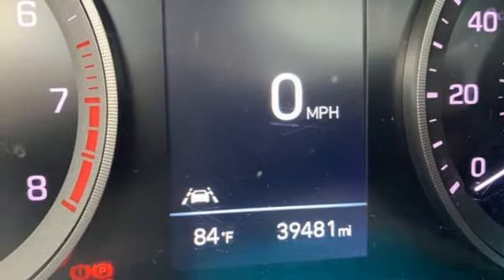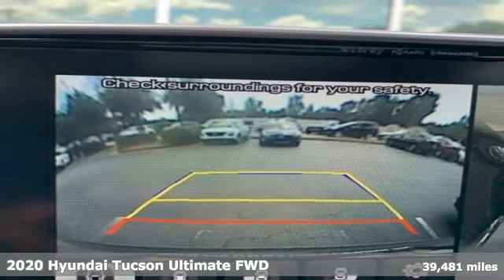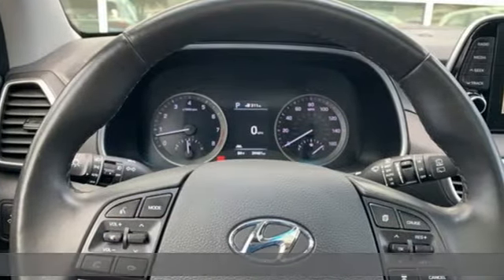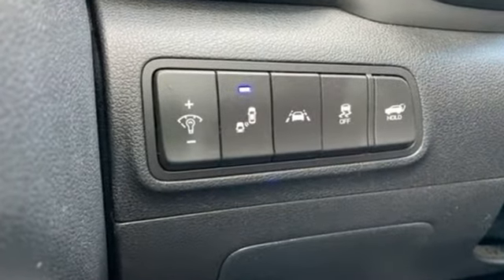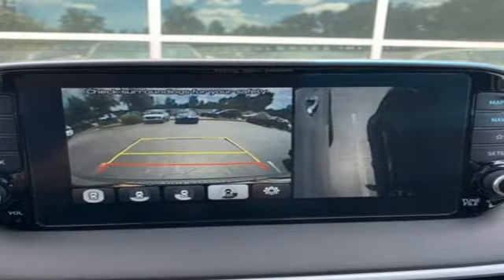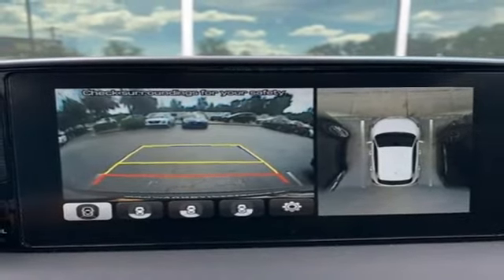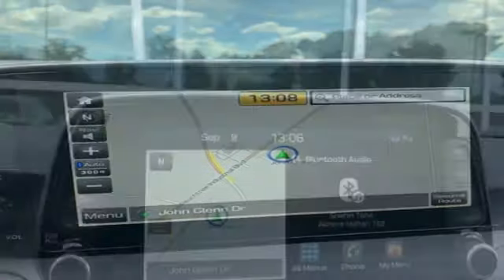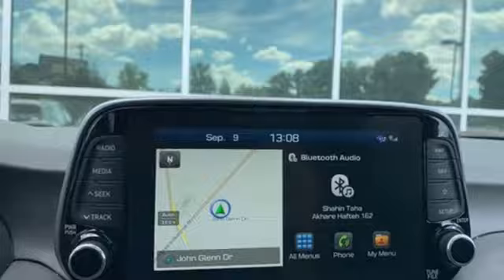Used 2020 Hyundai Tucson Atlanta Duluth, GA H9987 - SOLD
Year: 2020
Make: Hyundai
Model: Tucson
Trim: Ultimate
Engine: 2.4L I4 DGI DOHC 16V
Transmission: 6-Speed Automatic with Shiftronic
Color: Silver
Interior: Black
Mileage: 39481
Stock #: H9987
VIN: KM8J33AL3LU220408
Certified. CARFAX One-Owner. Clean CARFAX. 2020 Hyundai Tucson Ultimate Stellar Silver ***HYUNDAI CERTIFIED***, ***ULTIMATE PACKAGE***. Hyundai Certified Pre-Owned Details:brbr * Vehicle Historybr * Roadside Assistancebr * Includes 10-year/Unlimited mileage Roadside Assistance with Rental Car and Trip Interruption Reimbursement; Please see dealers for specific vehicle eligibility requirements. 10-Year/100,000 Mile Hybrid/EV Battery Warrantybr * Limited Warranty: 60 Month/60,000 Mile (whichever comes first) from original in-service datebr * 173+ Point Inspectionbr * Warranty Deductible: $50br * Powertrain Limited Warranty: 120 Month/100,000 Mile (whichever comes first) from original in-service date

Address:
5785 Peachtree Ind Blvd